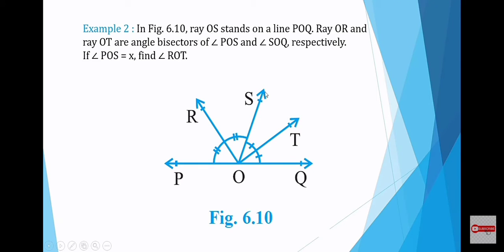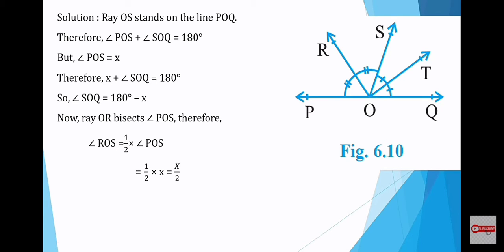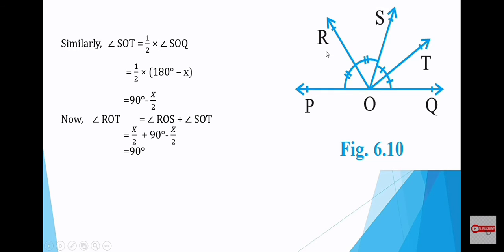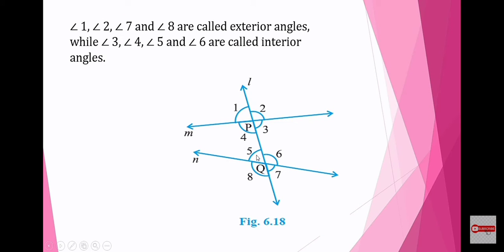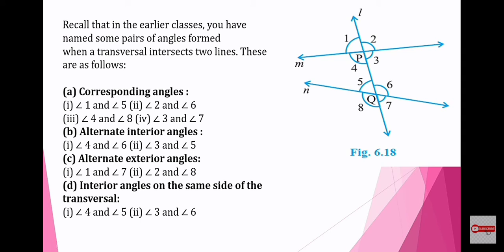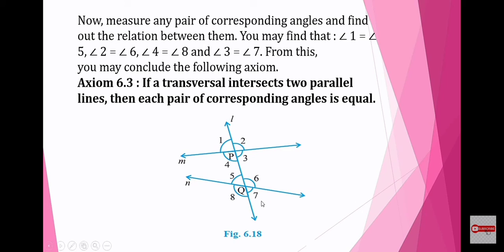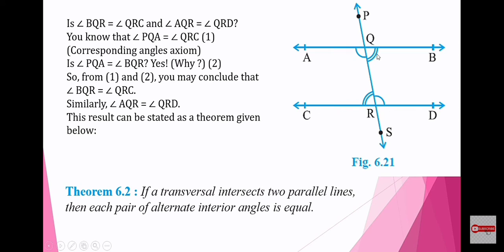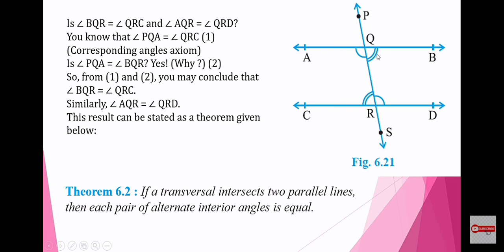CBSE CLASS Nine-10